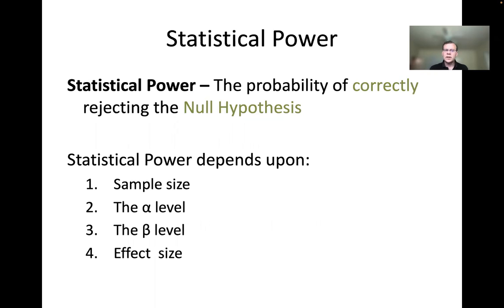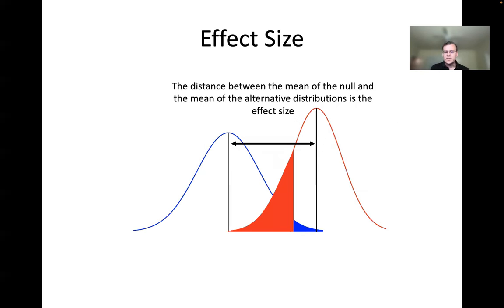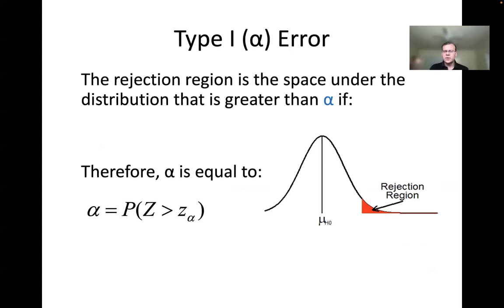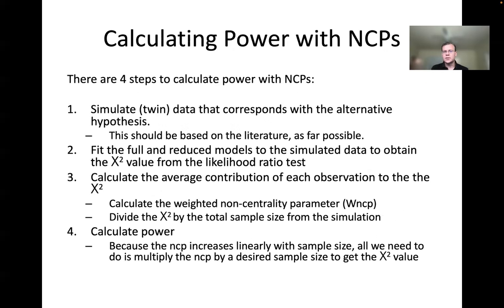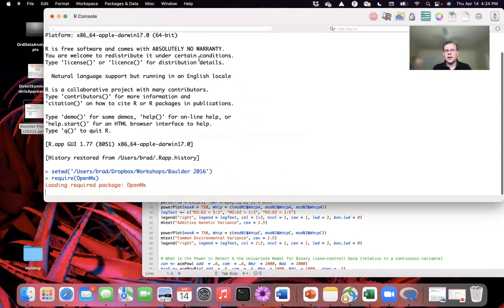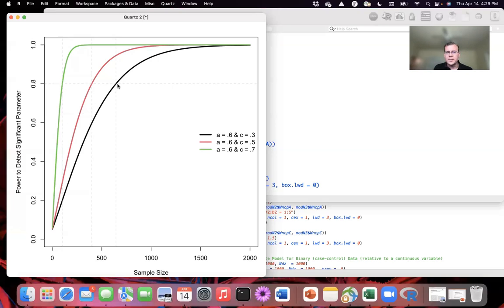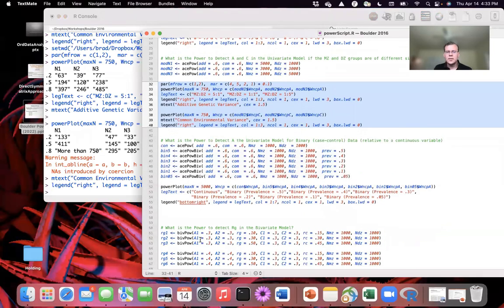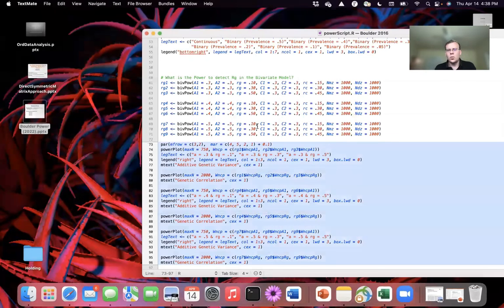Hypothesis Testing, Effect Sizes, and Statistical Power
Basic concepts in hypothesis testing, including effect sizes, type I and type II errors, calculation of statistical power, non-centrality parameter, and applications of these concepts to twin studies.